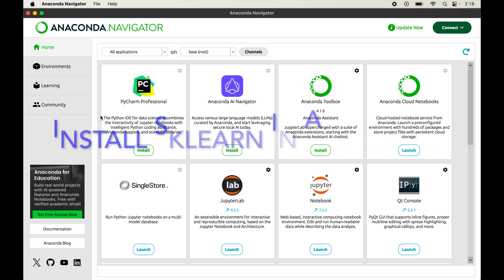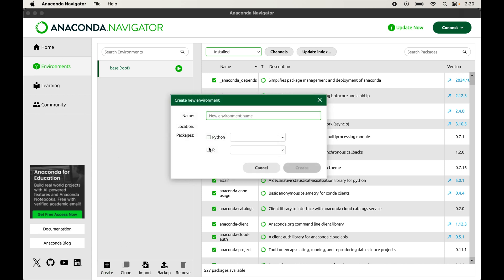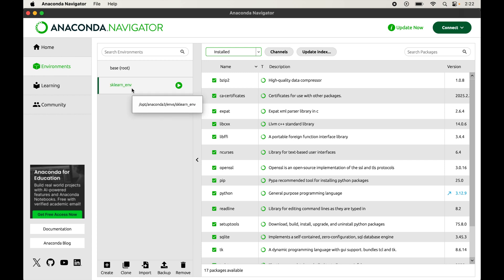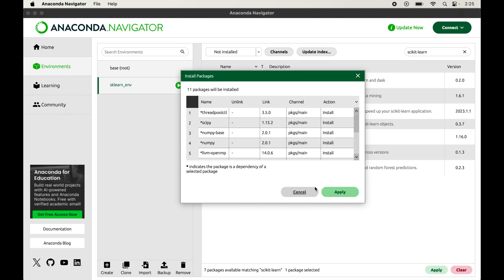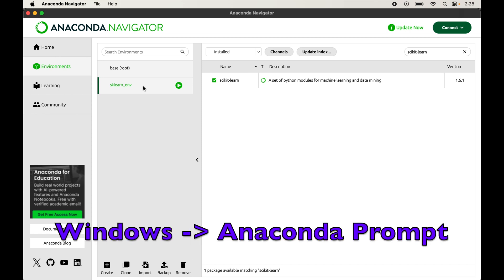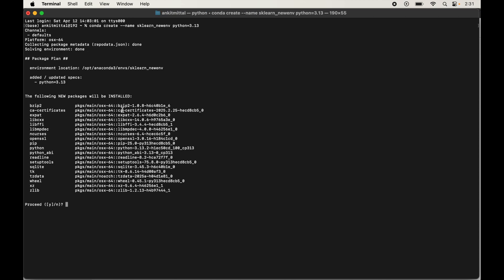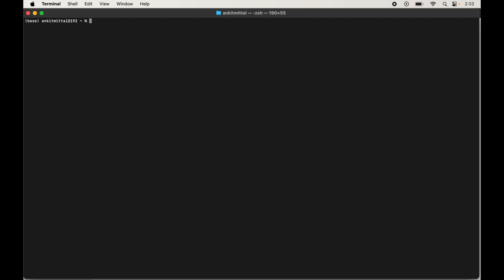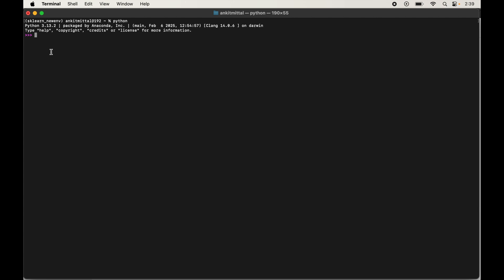Install Sklearn in Anaconda (Scikit Learn) | How to Install Sklearn in Anaconda Prompt [2025]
Learn to install sklearn python library in anaconda, also called scikit-learn. Also learn to install sklearn in anaconda prompt (windows) / terminal (macos).

📌 Timestamps:
00:00 Install Sklearn using Anaconda Navigator
03:30 Install Sklearn using Anaconda Prompt/Terminal